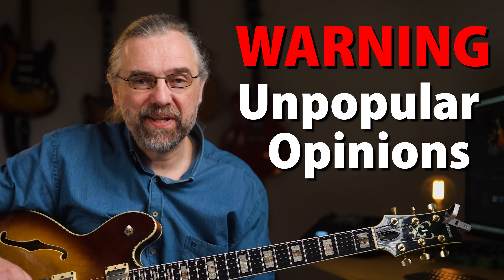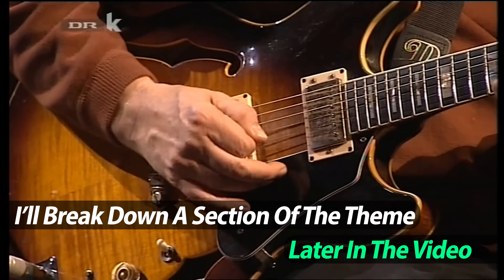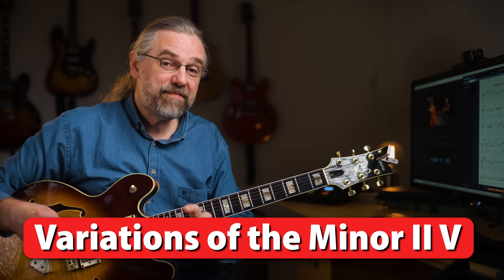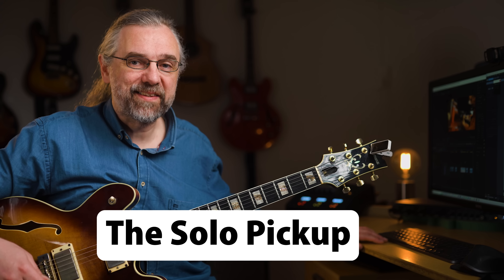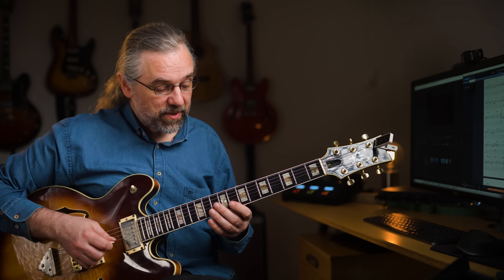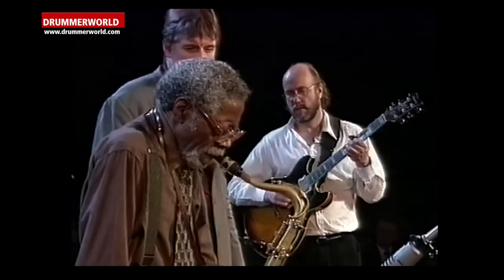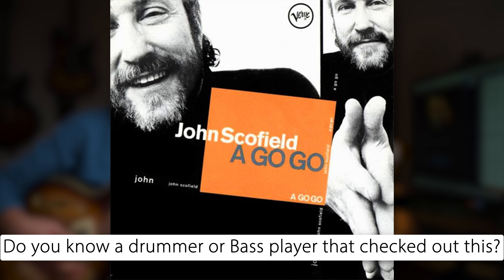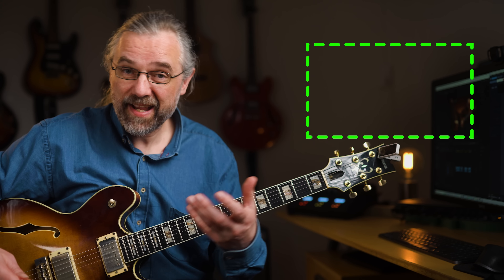Why John Scofield Always Gets It Right!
John Scofield is an amazing musician, also when he interprets Jazz Standards as in the solo I am talking about here.

Content:
00:00 Scofield Never Fails!
00:16 Interpreting A Melody (without being a Robot)
03:56 Expression is Mostly In The Right Hand
05:02 Scofield Knows His Bebop
07:16 Open Strings and Open Sounds
08:46 When Guitar Ruled Jazz
11:24 Counterpoint Funkyness
12:04 Genius of Intervals and Counter Melodies!
12:29 Like the video? Check out my Patreon page!

My Gear: